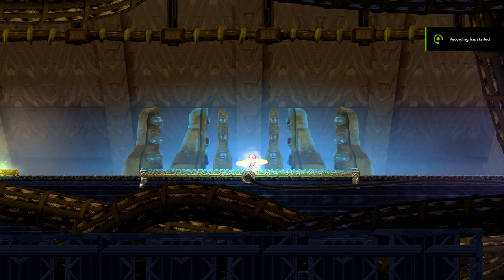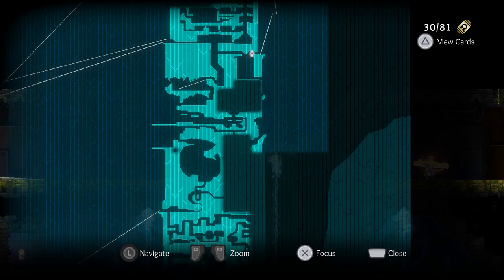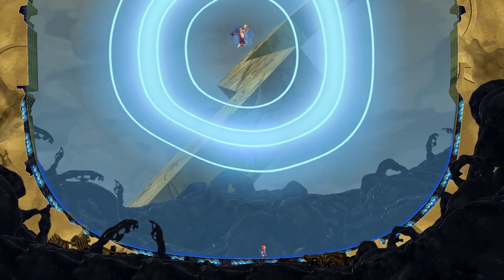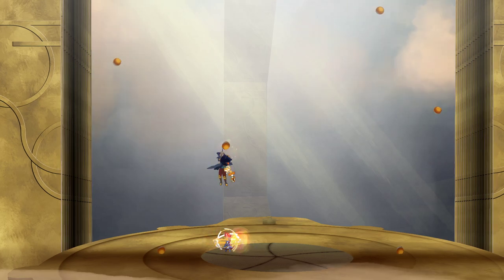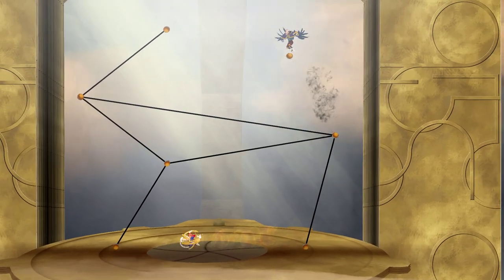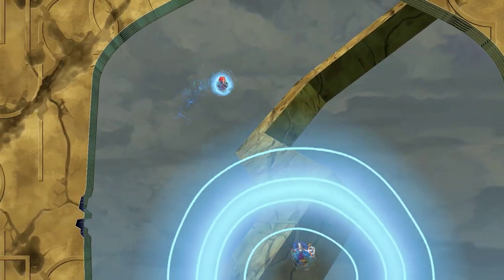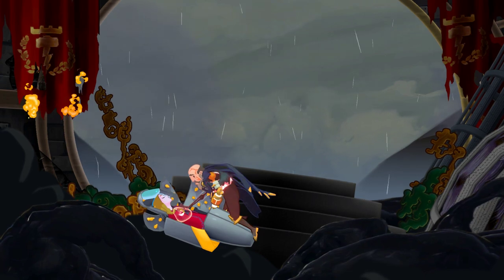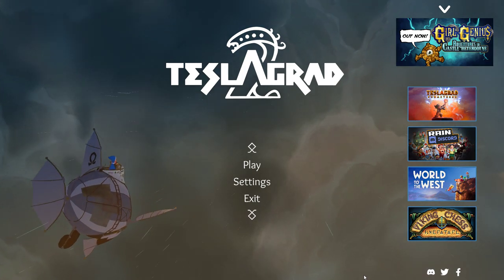Teslagrad 2 - Lets Play - Part 7: Galvan Final Boss Fight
Lumina, a young Teslamancer, finds herself stranded after her airship crash lands in Wyrmheim, a remote and treacherous land to the North. Embark on a dangerous adventure, exploring a gigantic, abandoned tower looming over a fjordside valley, on a quest to get Lumina home and back to her family.